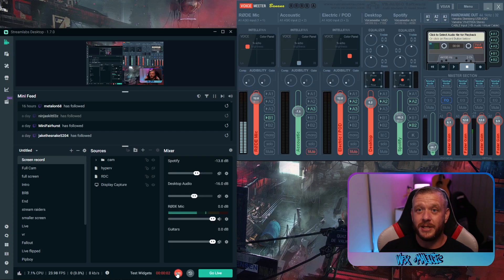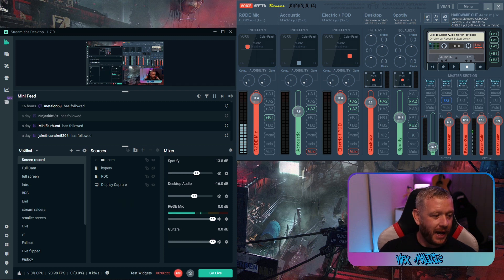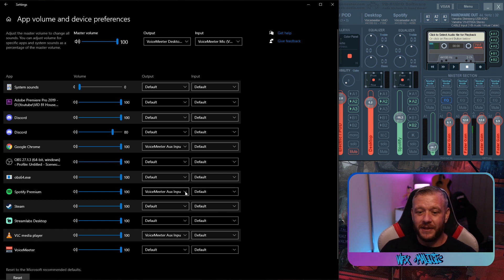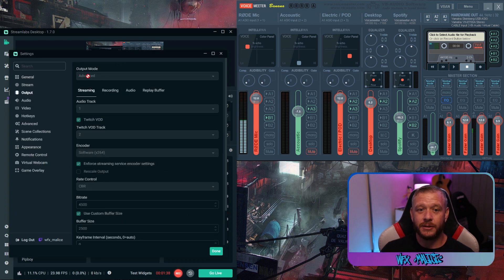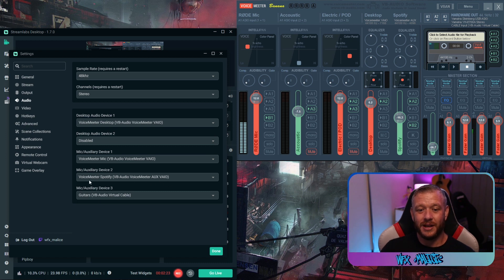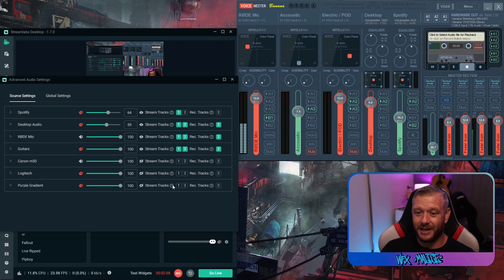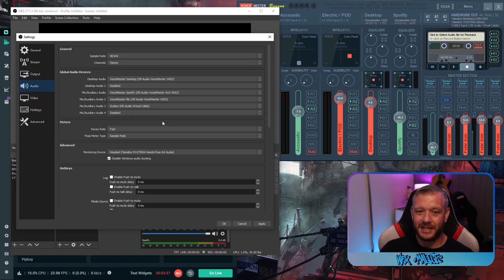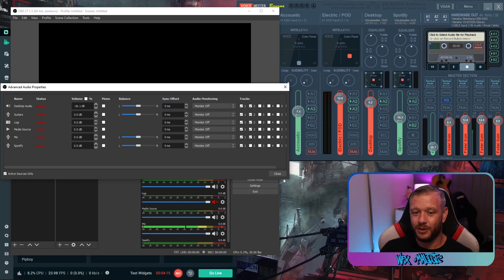HOW TO: Twitch Stream With Any Music And Not Get DMCA Strikes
In this video, I will show you how to set up Voicemeeter to allow you to play music in your stream but not on your VOD to avoid being muted or getting a copyright strike.